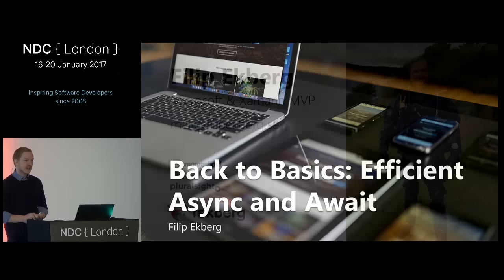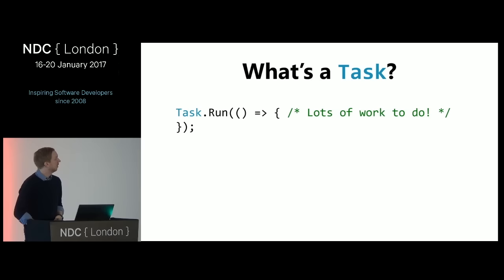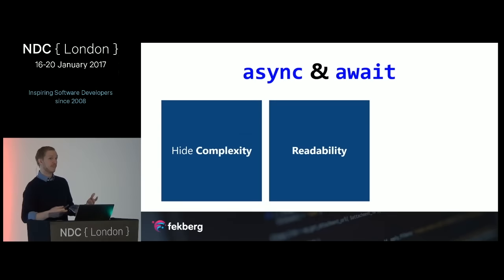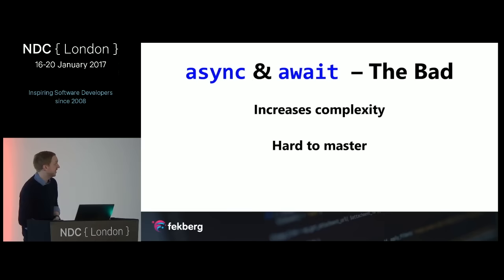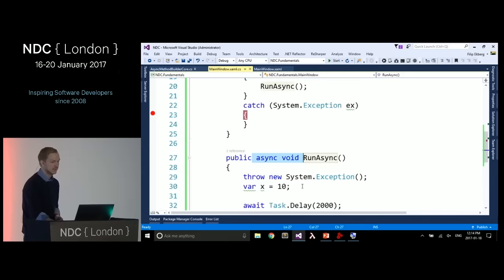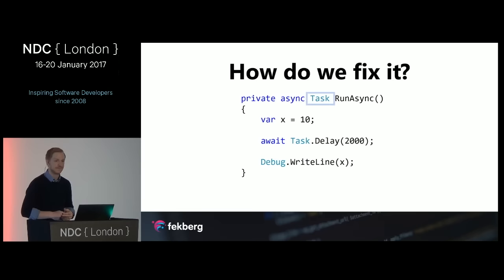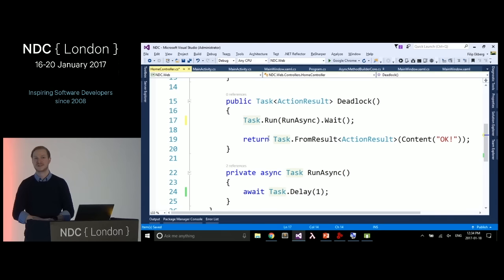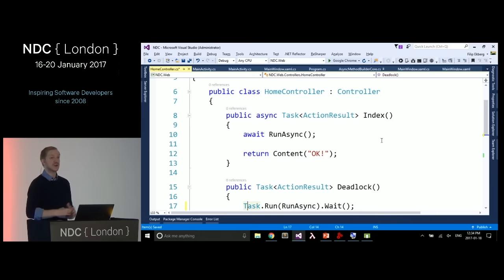Back to Basics: Efficient Async and Await - Filip Ekberg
We've all experienced deadlocks, and we all hate them, but how do we prevent (and potentially fix) them?
That's right, no one likes applications crashing or giving users an unexpected behaviour. Introducing asynchronous patterns is so much more than just applying async and await to your methods; you really, I mean really, need to understand what's going on.

In this session, we'll make sure you know how to avoid crashing your applications, and how to adhear to best practices when applying asynchronous patterns in our .NET applications.